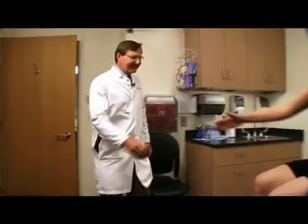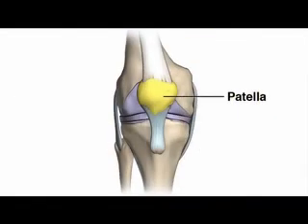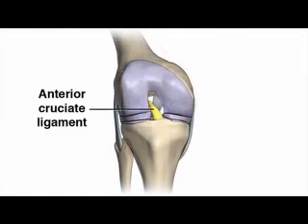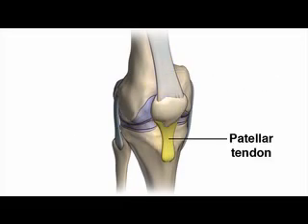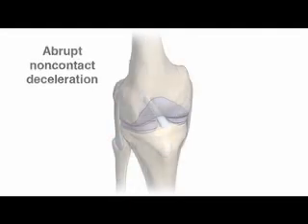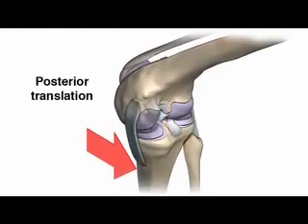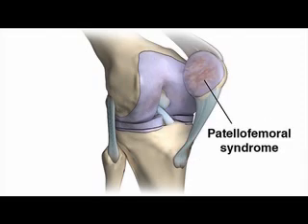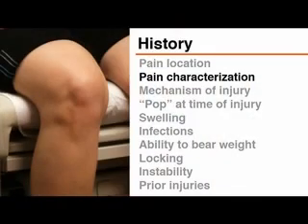Exam of Knee